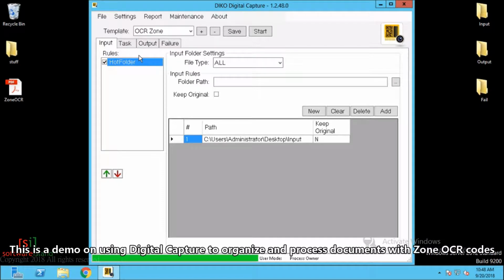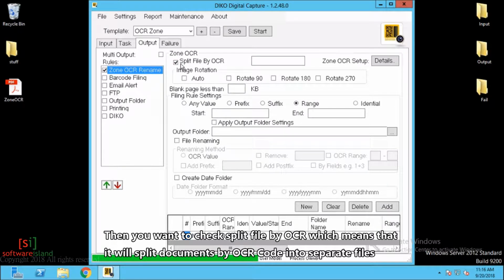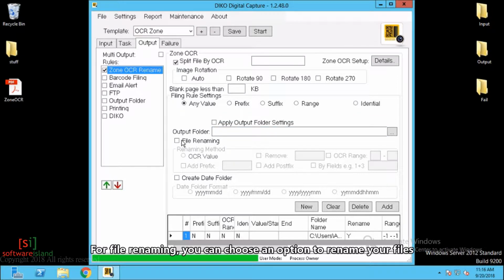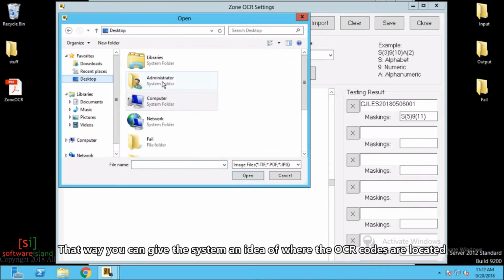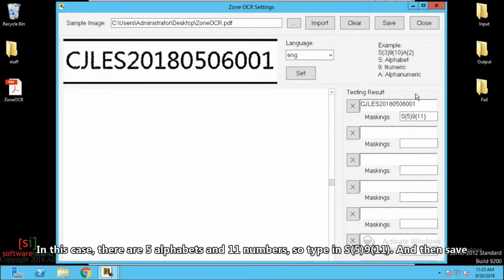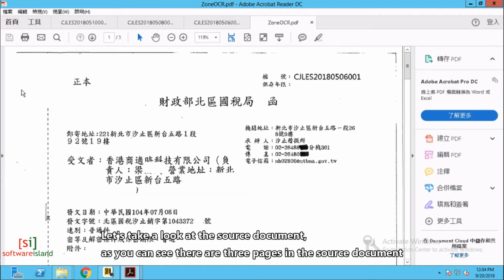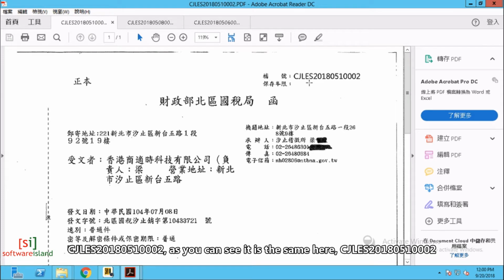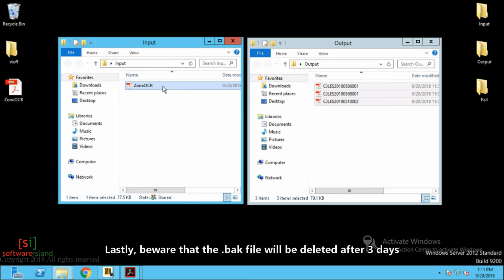Using Digital Capture with Zone OCR Code Documents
Digital Capture is one of our document collaboration products. It helps to split and rename documents by barcode, QR code or Zone OCR. The output documents can be put to FTP, file server or our Document Management Solution, DIKO.